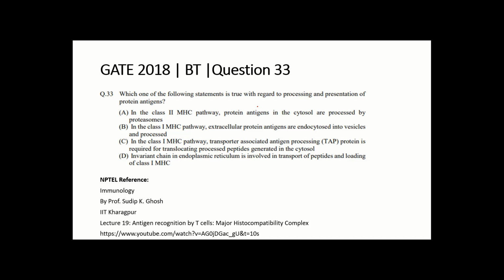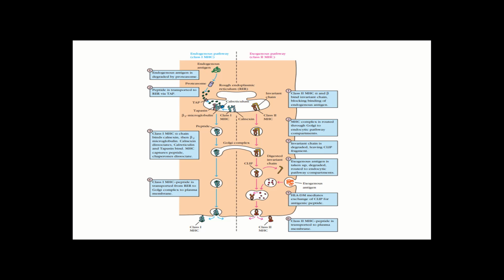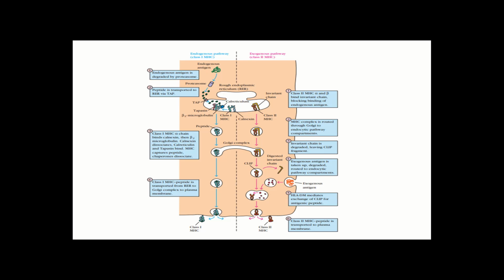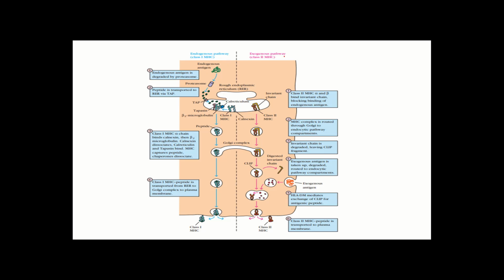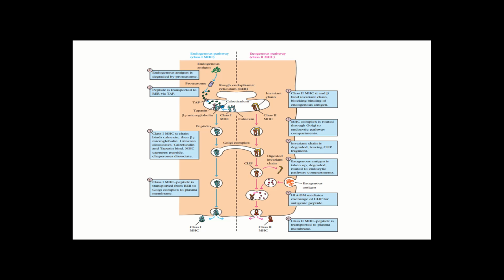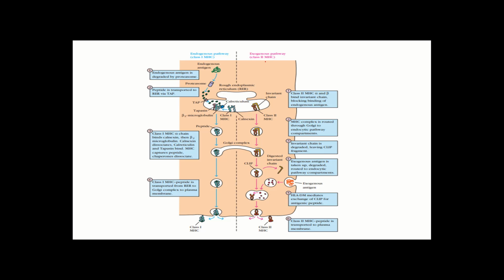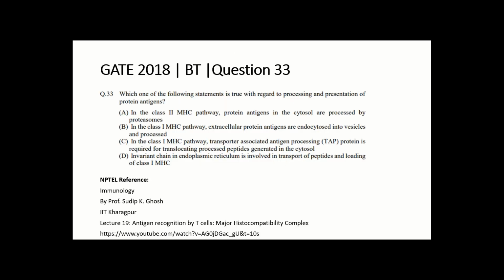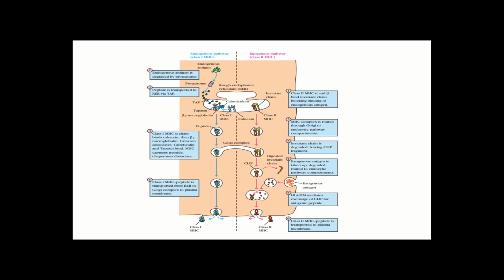Q33 BT 2018